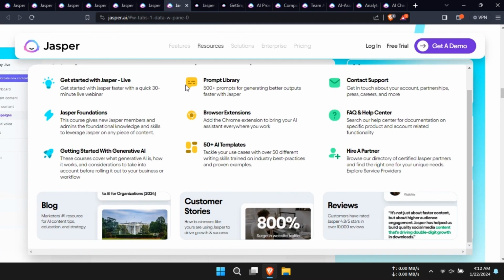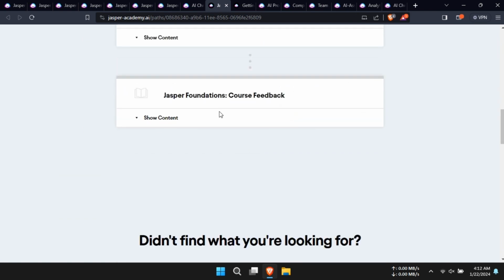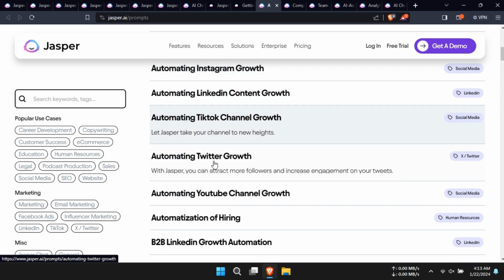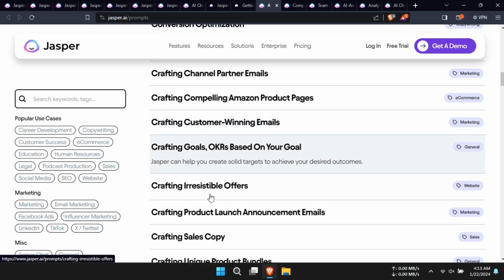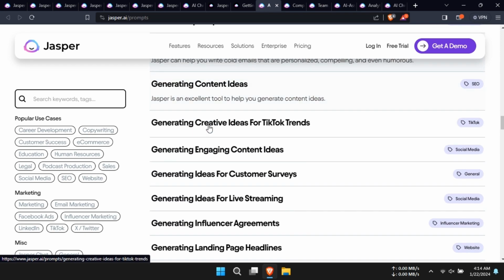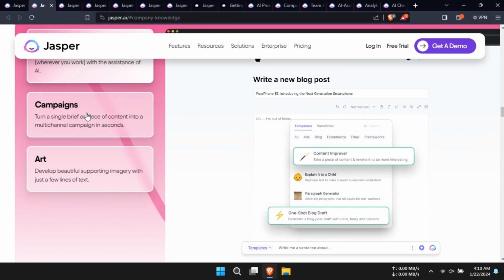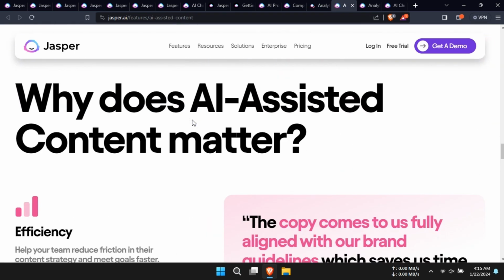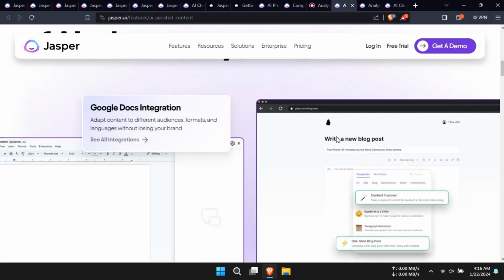Jasper AI Overview: Make Money With AI Tools 2025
This is an overview on how to use Jasper AI, one of the best writing tools in 2025 to make money. Drop your comments and questions below.